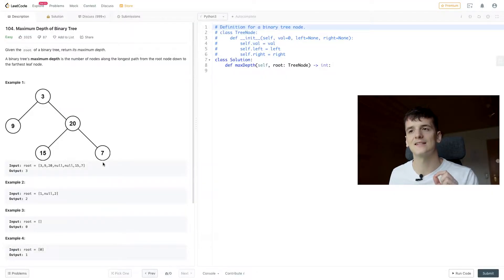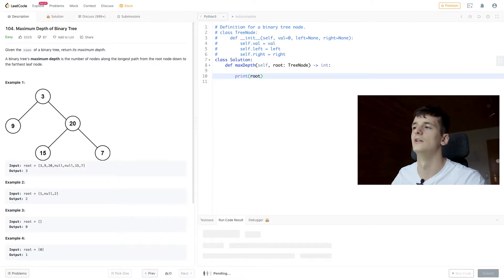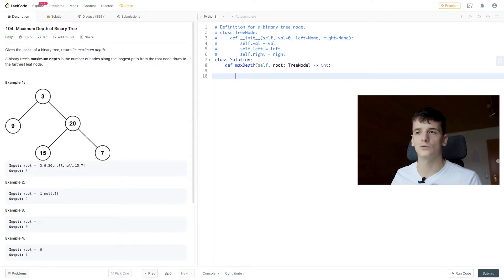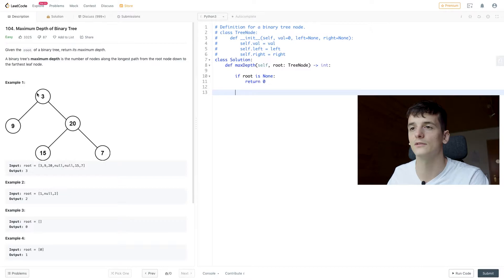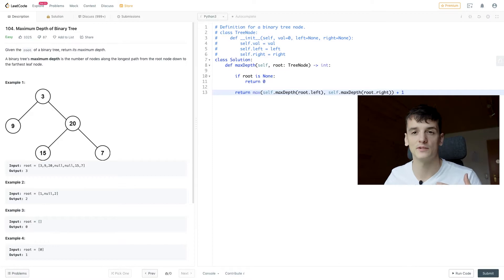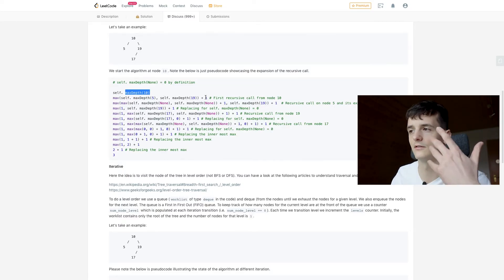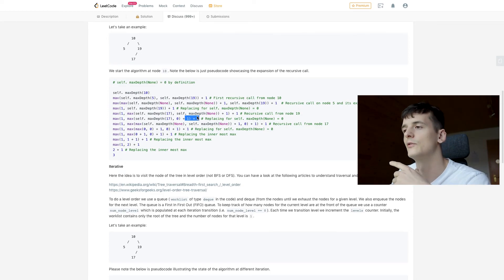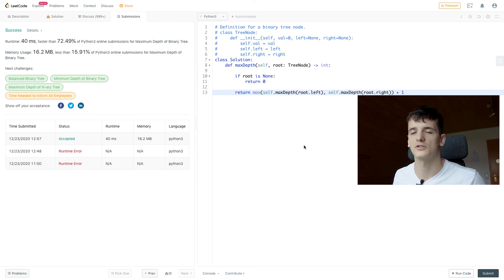LeetCode 104: Maximum Depth of Binary Tree [Python]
Solution and walkthrough of leetcode database problem 104: Maximum Depth of Binary Tree. I'm using MySQL but this solution should work in any SQL dialect such as PostgreSQL SQL Server, etc.

0:00 intro
0:31 recursive